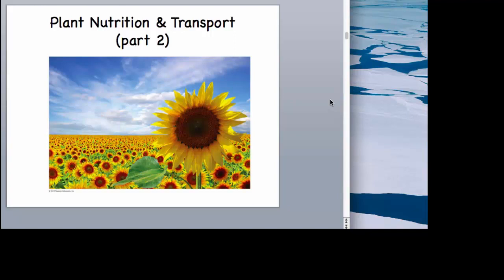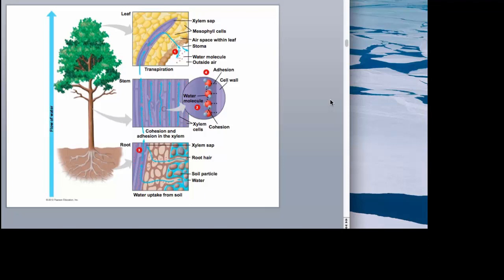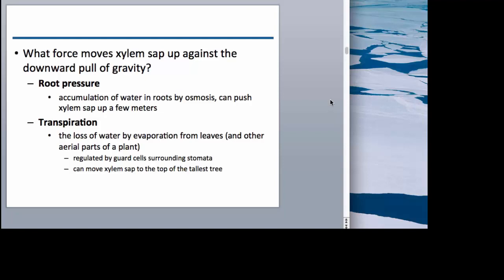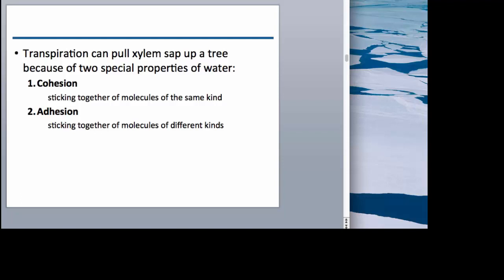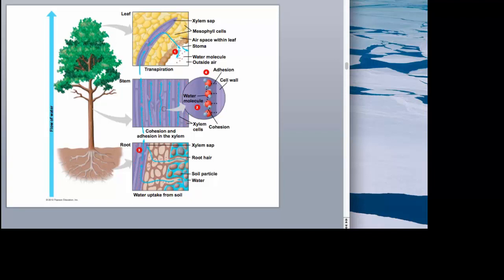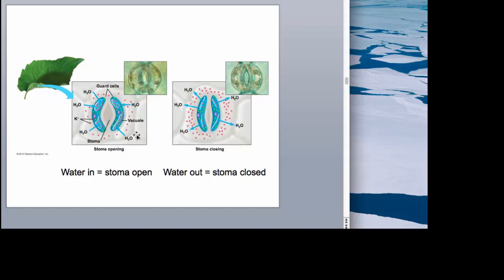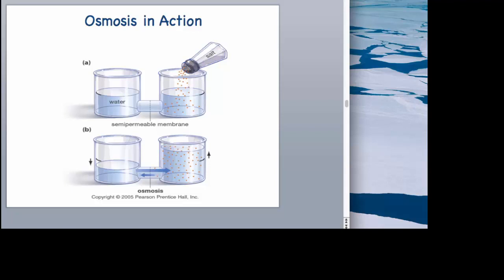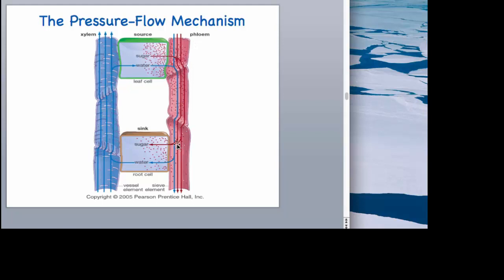Plants_WaterTransport_Xylem&Phloem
a discussion of the role of xylem and phloem in water transport within the plants